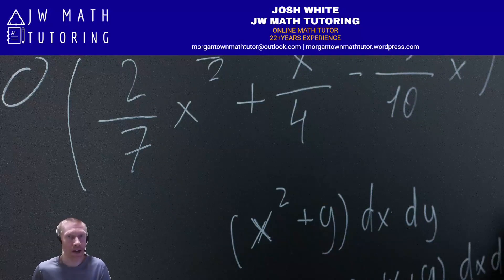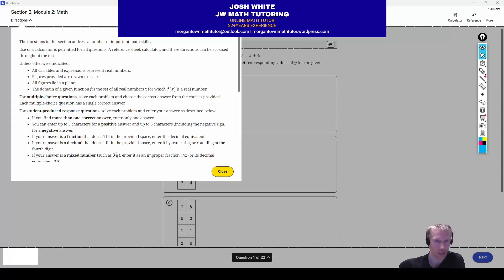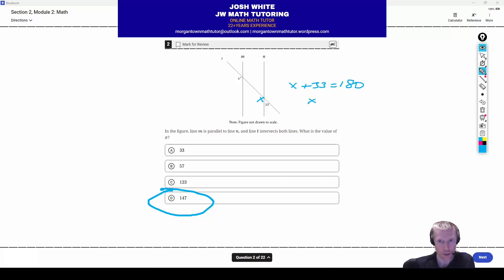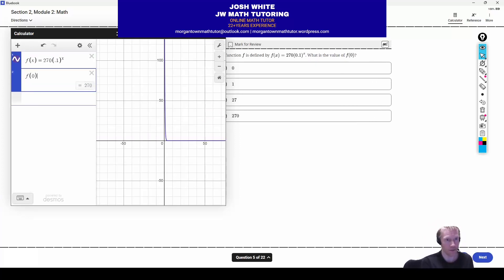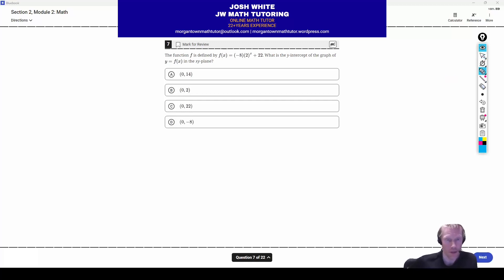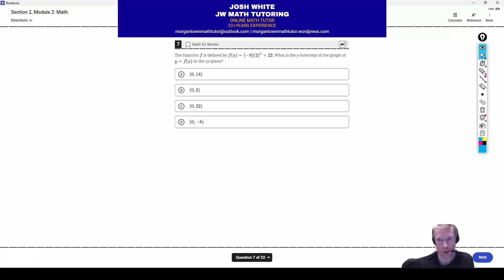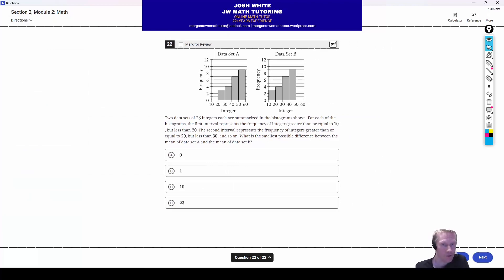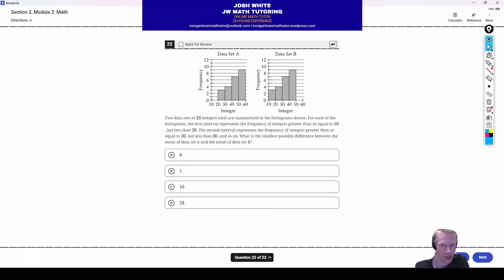Digital SAT Bluebook Practice Test 3 Math-Module 2B (Harder) Full Solutions & Explanations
This video features full solutions & explanations to all 22 questions on Digital SAT Practice Test 3 Math-Module 2B-harder.  Unlike some other explanation videos out there, my video shows multiple methods to solve problems.  For the solutions to Module 1 & 2A-harder of this test, click the appropriate links once posted.  To download the Bluebook App & access these practice tests, go

0:00 Introduction
0:27 Problems 1-4
6:05 Problems 5-8
15:28 Problems 9-12
25:57 Problems 13-16
39:34 Problems 17-22

SAT Resources

ACT Resources
Improve Your ACT Math Score Course